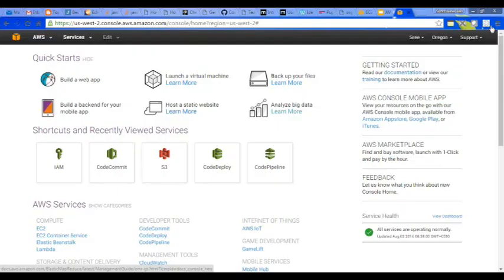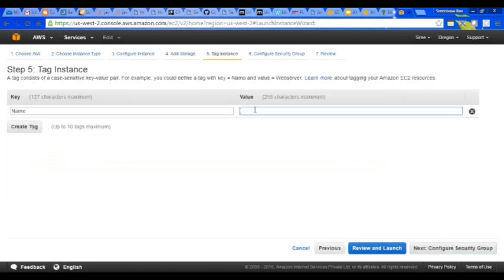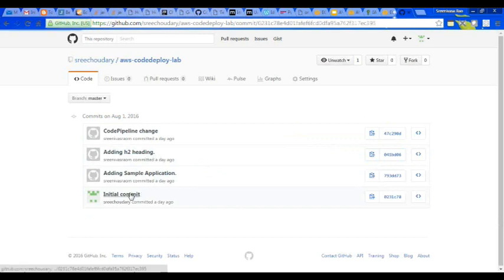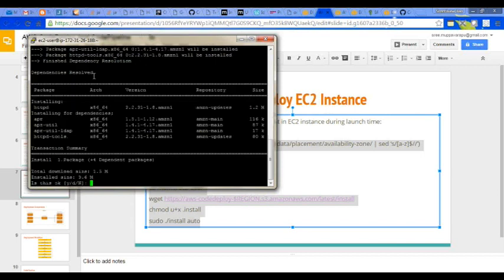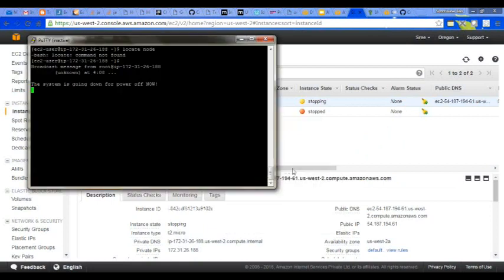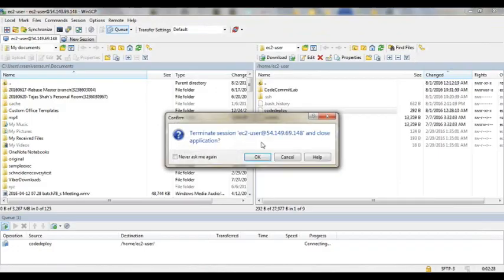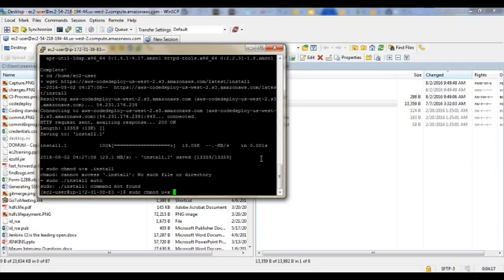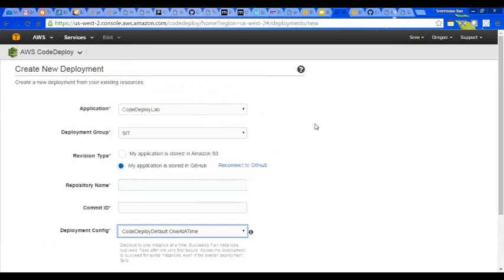AWS CodeDeploy Tutorial (From Zero To Hero Series)